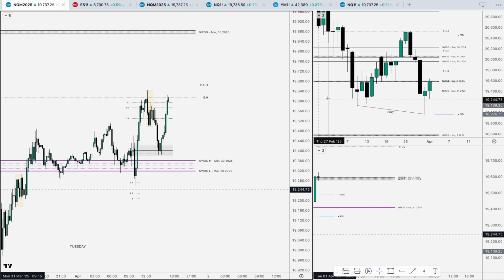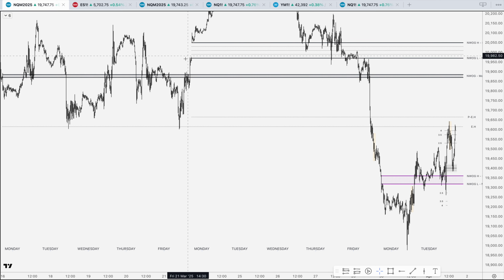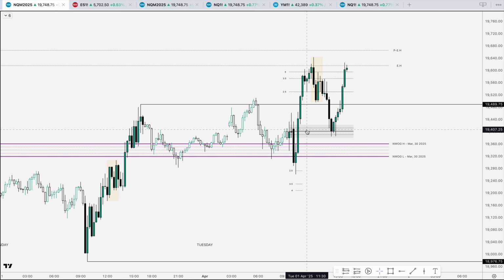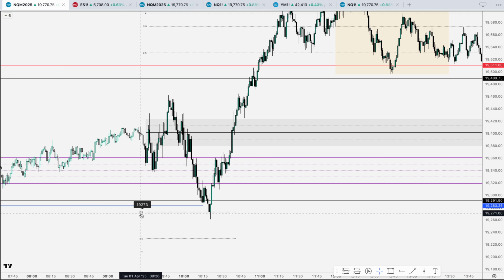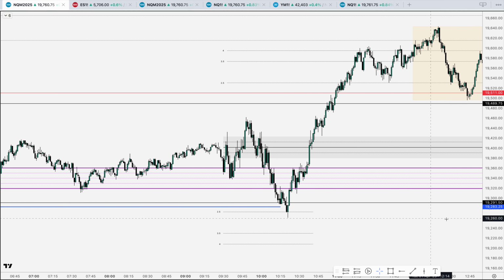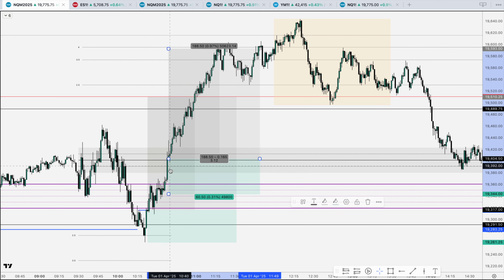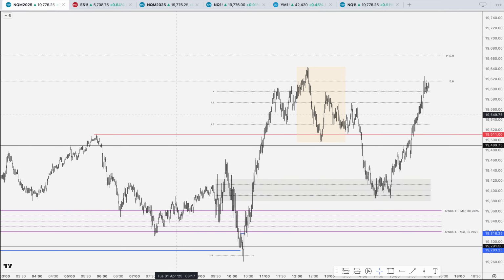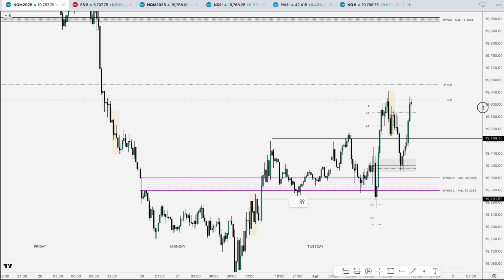Trade breakdown from Tuesday - 01/04/2025 - Deceiver Model - Long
Trade idea breakdown.